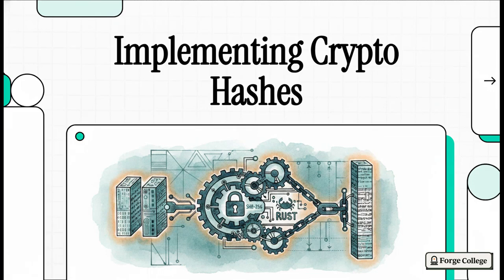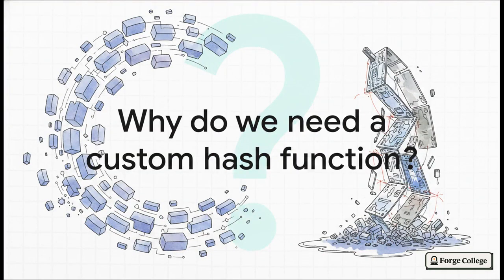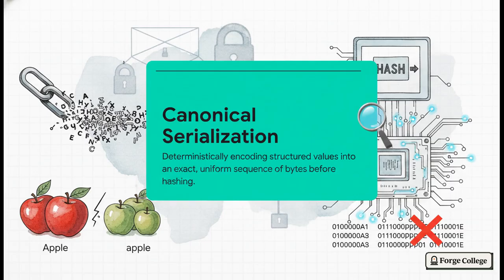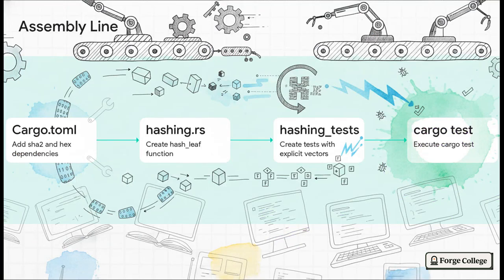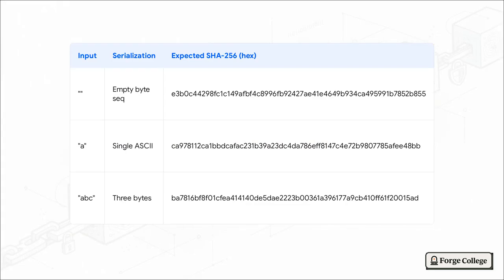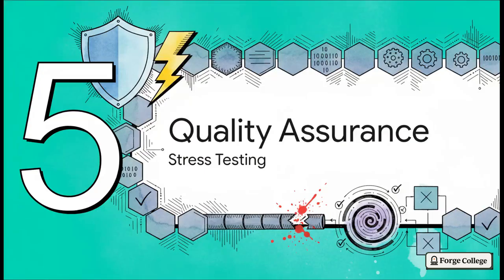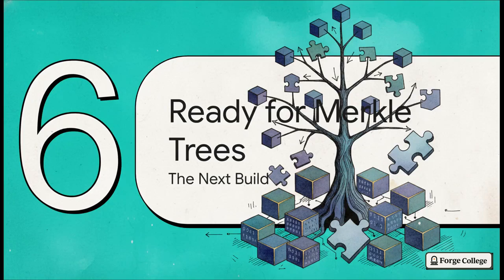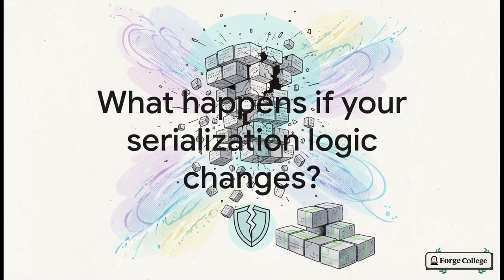Cryptographic Hashes: Implementing SHA-256 in Rust — Forge College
Can you trust your hash function to produce the exact bytes your signatures and Merkle roots depend on? A correct, deterministic hashing implementation is the foundation of reliable blockchain data structures and signature binding.

In this hands-on lesson you'll implement a deterministic leaf-hashing function in Rust that computes SHA-256 digests over a defined canonical serialization. You'll learn how to separate serialization from hashing, produce both raw-byte and hex outputs, and design explicit test vectors that assert exact digests. The lesson covers writing unit tests for determinism, simple collision-spot checks and preimage-resistance sanity tests, plus performance considerations and a short checklist for integrating the hash function into Merkle-tree code. By the end you'll have a small module exposing hash_leaf that your trees and signature logic can depend on.

Beginner blockchain developers with basic Rust familiarity (cargo, modules) and a conceptual understanding of cryptographic hashes. No advanced crypto background required—this lesson focuses on practical, testable implementation patterns.

- Implementing hash_leaf in Rust to return 32-byte SHA-256 digests (raw bytes and hex)
- Canonical input serialization so identical logical values produce identical hashes
- Writing explicit test vectors and determinism tests that assert exact digests
- Basic collision spot-checks and preimage-resistance sanity tests for integration confidence
- Performance considerations and a checklist for integrating hashing into Merkle trees